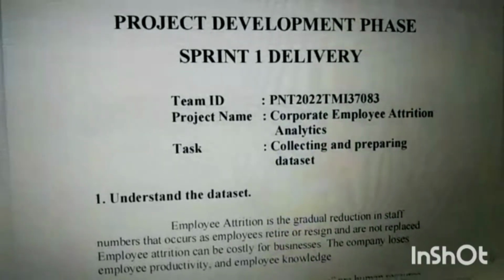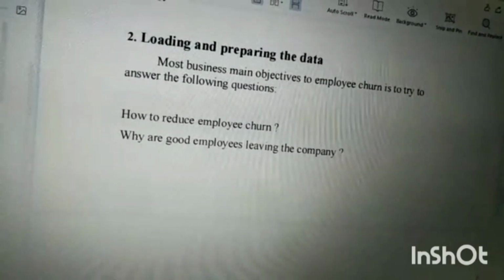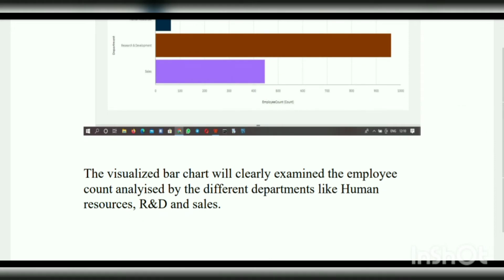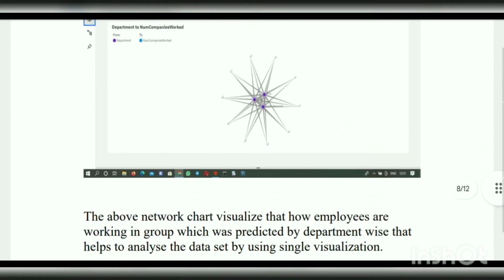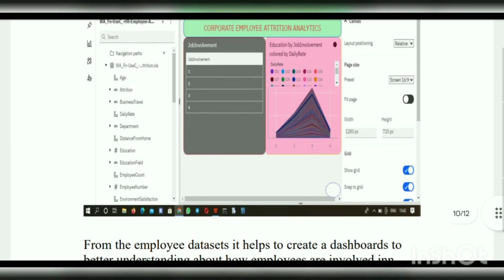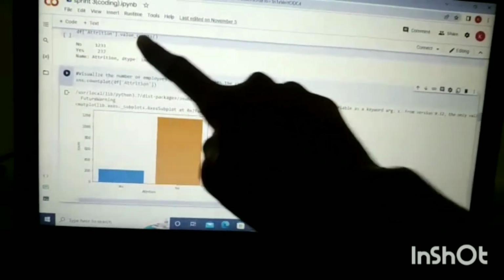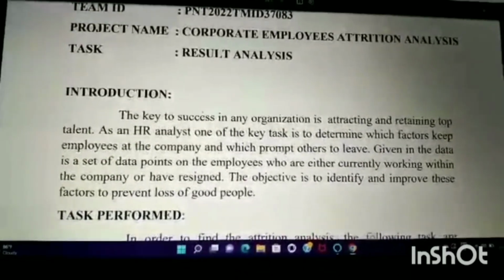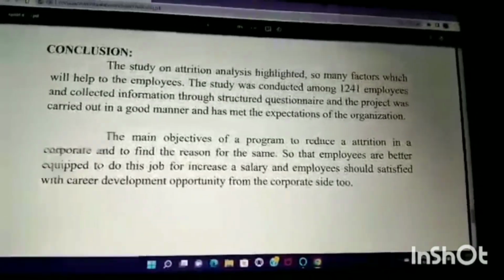IBM NALAIYA THIRAN - DOMAIN : DATA ANALYTICS, PROJECT NAME : CORPORATE EMPLOYEE ATTRITION ANALYTICS.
A SIMPLE EXPLANATION VIDEO OF SPRINT DELIVERABLES BY US.😃

1. DOMAIN : DATA ANALYTICS
2. PROJECT NAME : CORPORATE EMPLOYEE ATTRITION ANALYTICS
3. TEAM ID : PNT2022TMID37085
4. BATCH : B11-5A1E
5. TEAM LEADER : RAMYA
6. TEAM MATES : AARTHI, ARUNKUMAR, SRILEKHA

Explanation of each sprints

Timings below for easy access 😊👇

0:00 - 3:12 sprint - 1 Explained by Aarthi
3:13 - 10:36 sprint - 2 Explained by Arunkumar
10:39 - 13:39 sprint - 3  Explained by Ramya
13:39 - 16:29 sprint - 4 Explained by Srilekha

SPRINT - 1 : COLLECTING DATA SET BY AARTHI

SPRINT - 2 : PERFORM VISUALIZATION & DASHBOARD CREATION USING IBM COGNOS BY ARUNKUMAR

SPRINT - 3 : CODING TO THE DATA SET USING PYTHON LIBRARIES BY USING EMPLOYEES DATASET BY RAMYA

SPRINT - 4 : RESULT ANALYSIS BY SRILEKHA

SPRINT - 2 : VISUALIZATION AND DASHBORDS CHART LINK :

DASHBOARD LINK

VISUALIZATION LINK